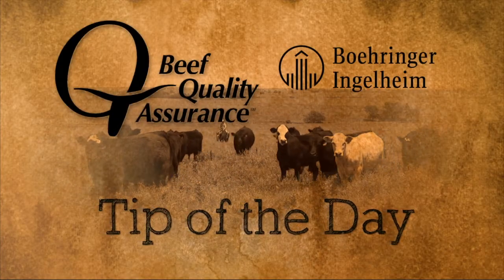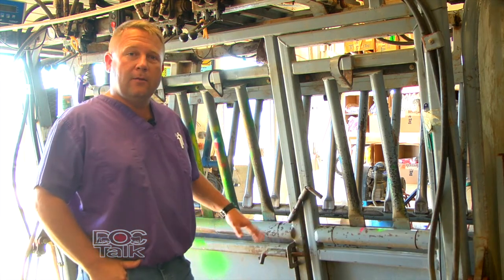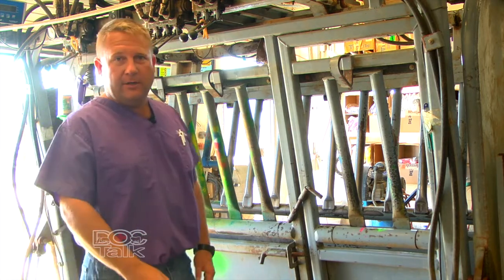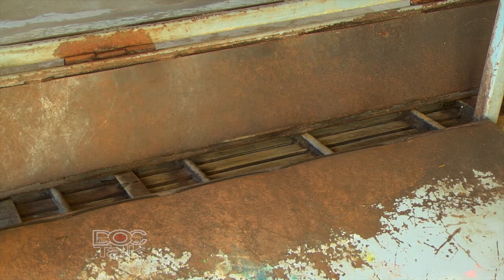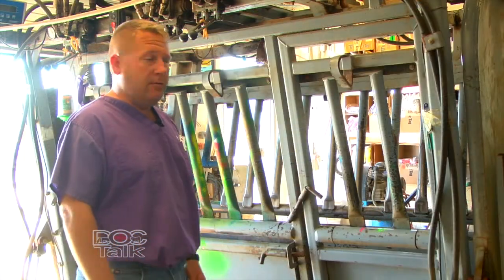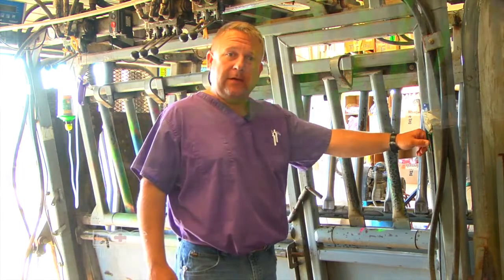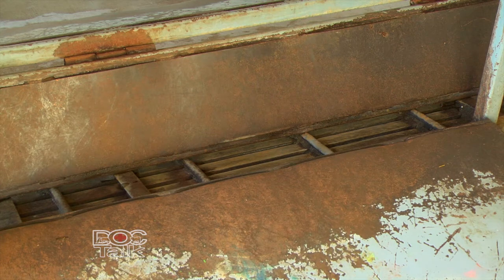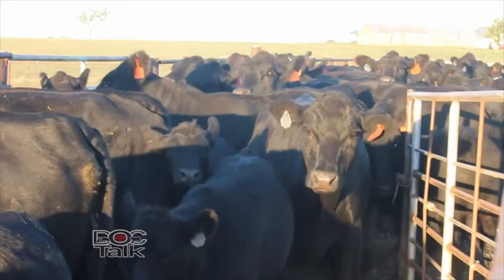BQA Clean Facilities